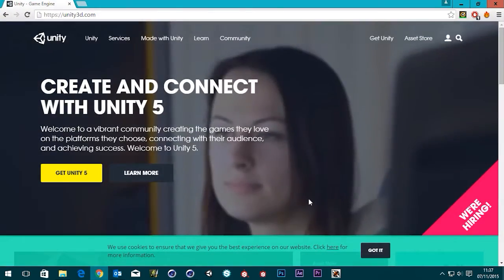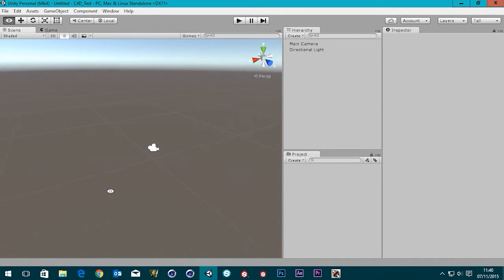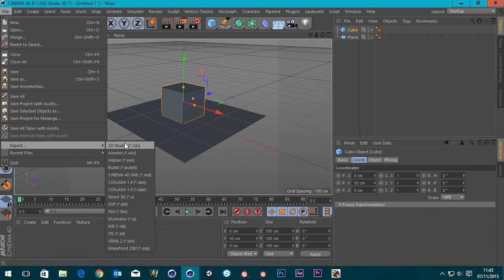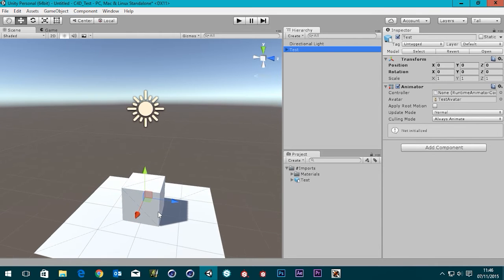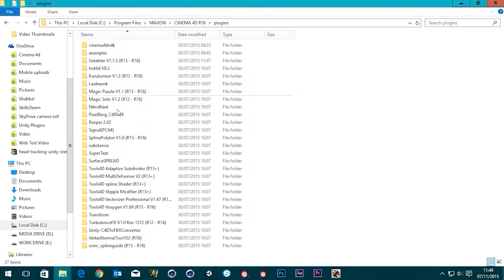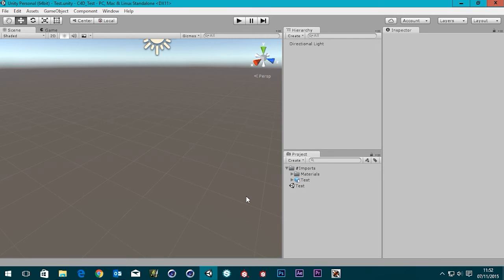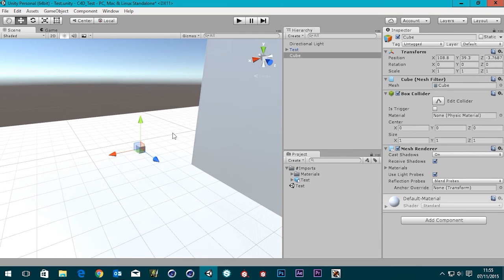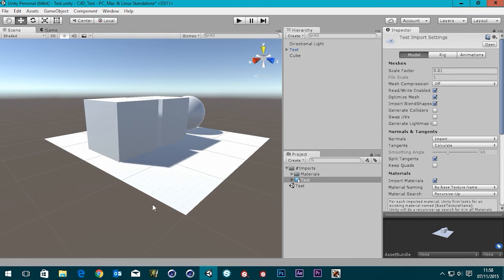C4D to Unity3D 1: Exporting Geometry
In this tutorial we are going to take a look at exporting geometry out of Cinema and into the Unity game engine in several ways, we also make sure that our models import in at the correct scale.